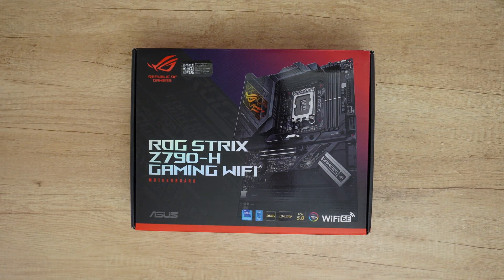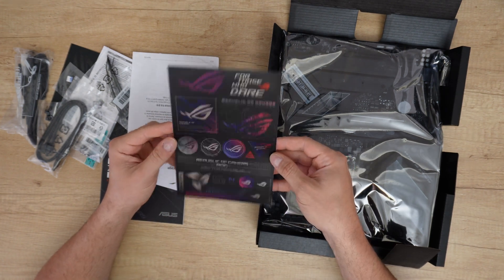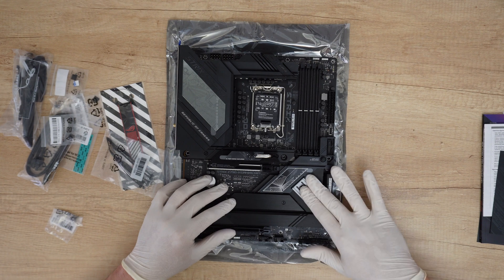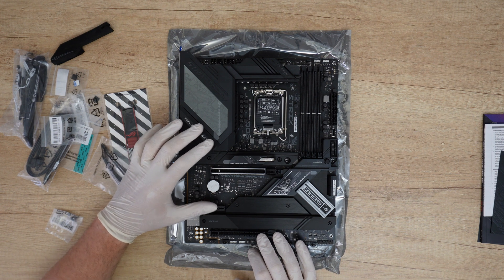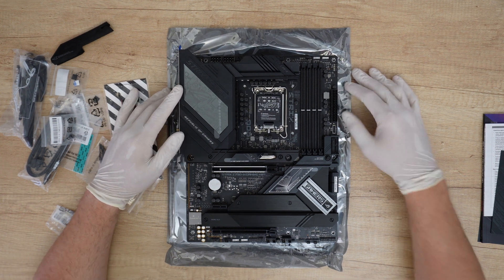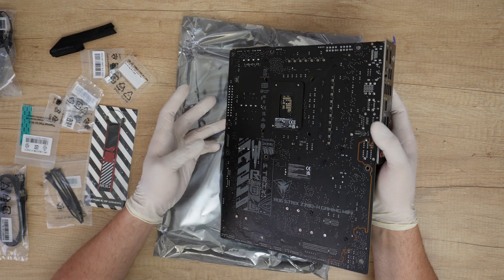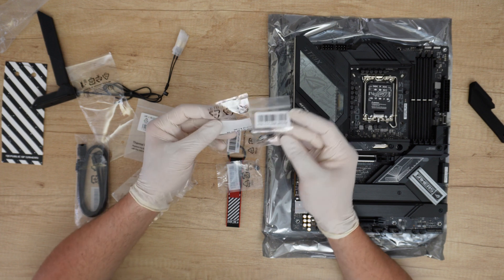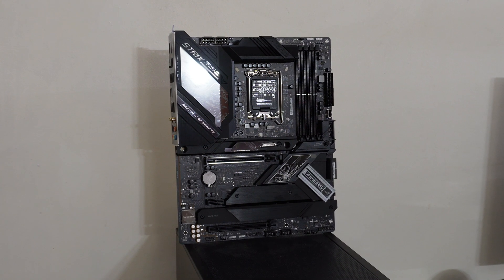Asus ROG Strix Z790-H Gaming Wi-Fi Motherboard REVIEW